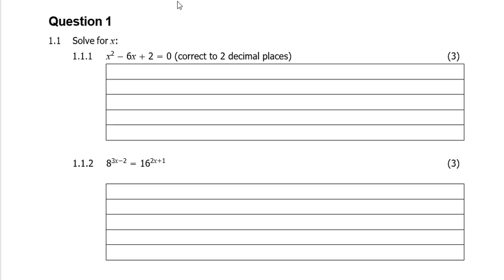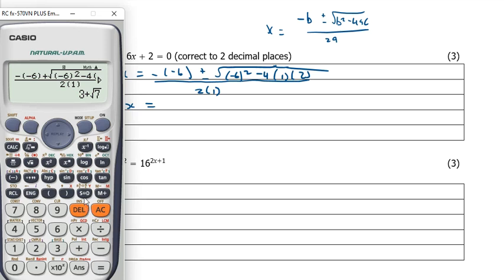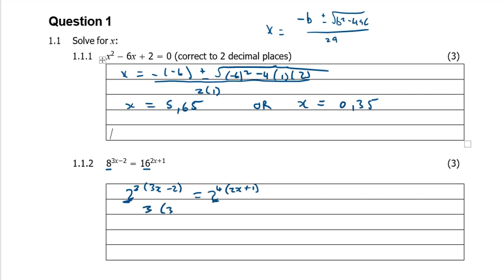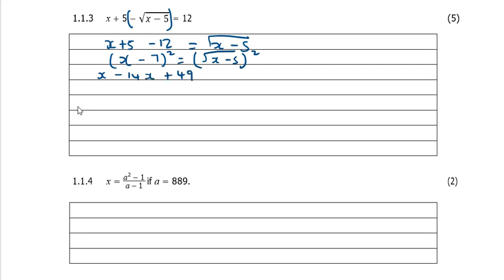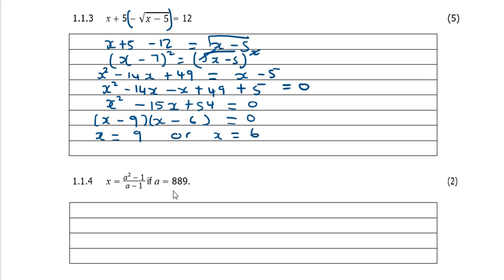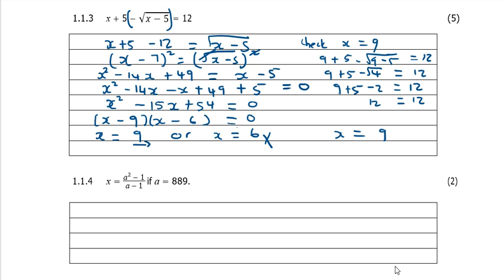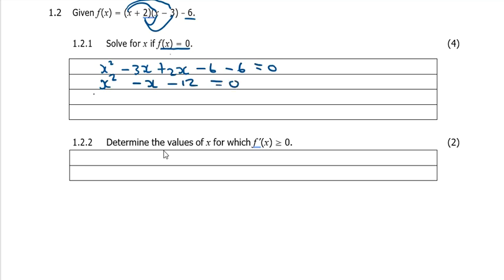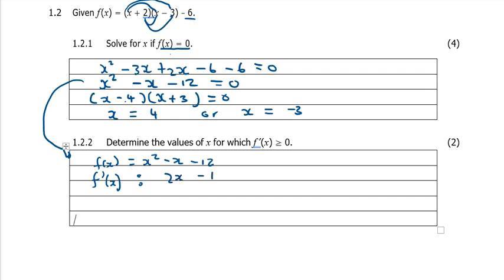Grade 12 Mathematics(P1): Algebra Revision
Solve for x, simplify equations, solve quadratic equations